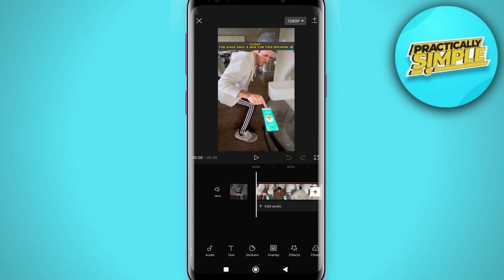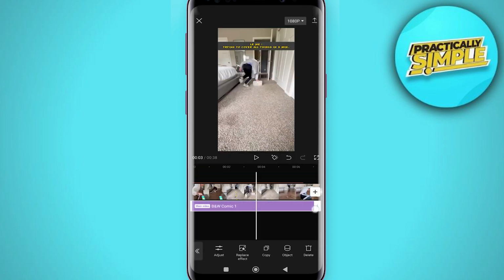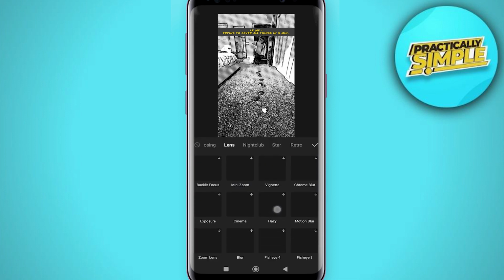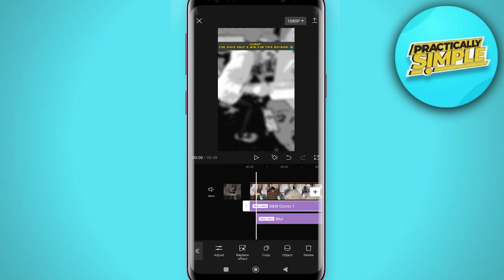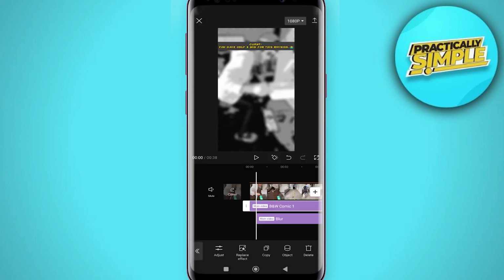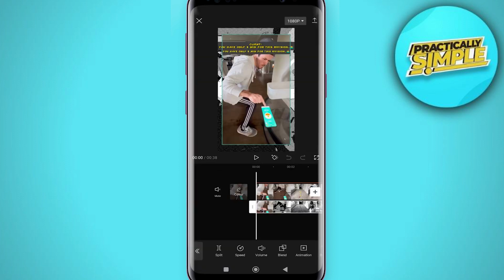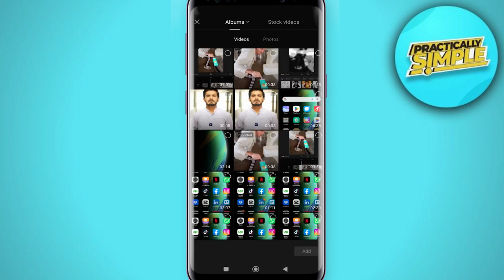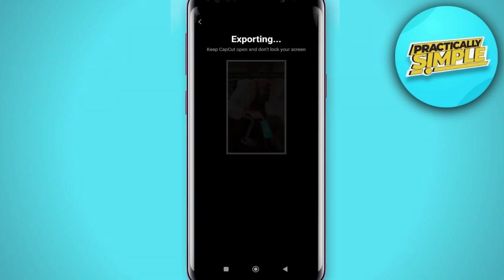How to Make 4K Video on CapCut: High-Quality Editing Tutorial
Want to create stunning 4K videos using CapCut? In this video, we’ll guide you through the process of setting up and editing your videos in 4K resolution, ensuring your content looks sharp and professional.

In This Video:

Setting Up 4K Projects: Learn how to configure CapCut for 4K video editing.
Editing Tips: Discover best practices for working with 4K footage, including how to optimize your edits and manage large files.
Export Settings: Get step-by-step instructions on exporting your final video in 4K resolution.
Troubleshooting: Solutions to common issues that may arise during 4K video editing and exporting.

High-Quality Results: Ensure your videos look their best with high-definition 4K editing.
Easy Instructions: Follow our straightforward steps to achieve professional-quality videos.
Enhanced Creativity: Utilize CapCut’s features to create visually impressive content that stands out.